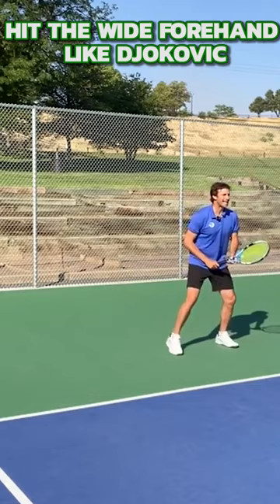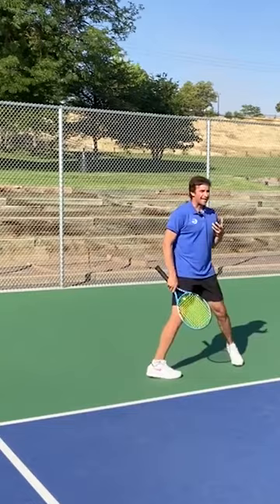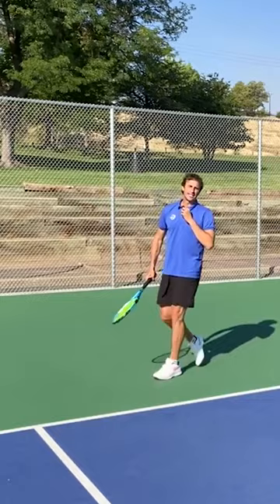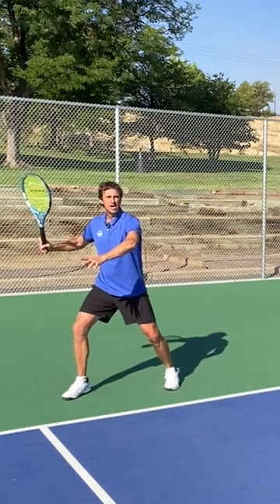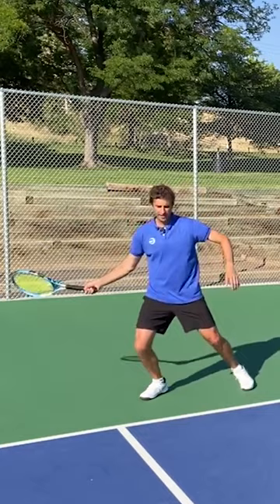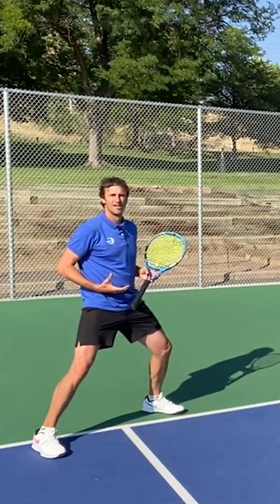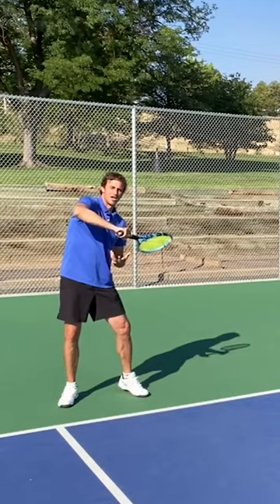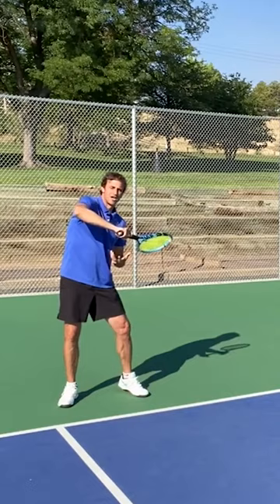HIT THE WIDE FOREHAND LIKE DJOKOVIC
NOVAK DJOKOVIC WIDE FOREHAND EXPLAINED
In this YT short I will Show you how to hit a wide forehand like Novak Djokovic dose, so next time you go to the court you can practice this.

📖🎾 Learn 3 common mistakes that could be crippling your tennis forehand potential.